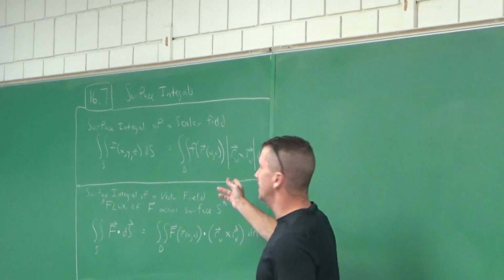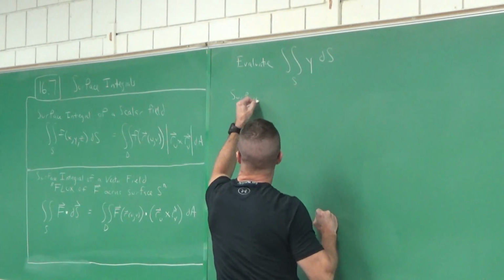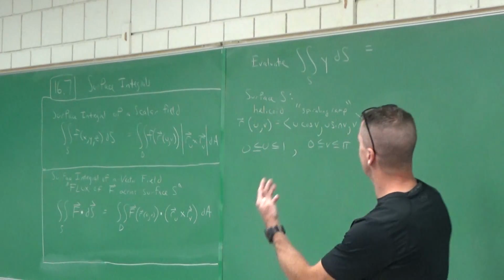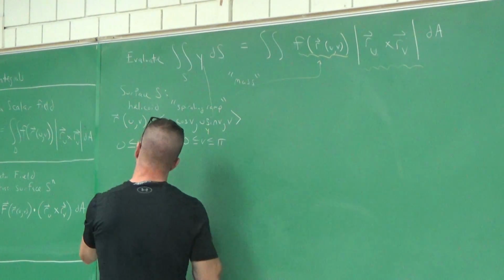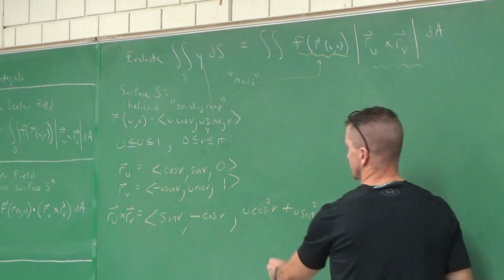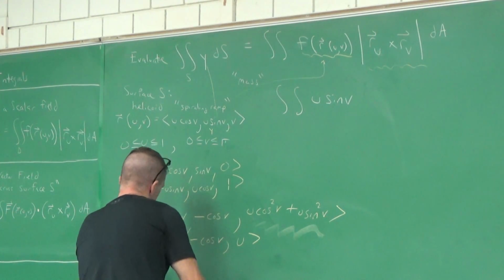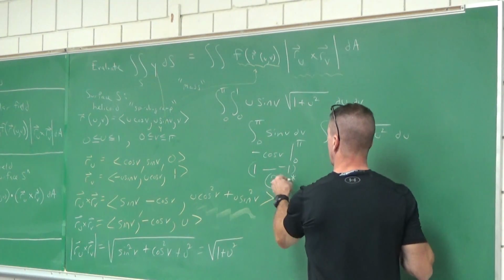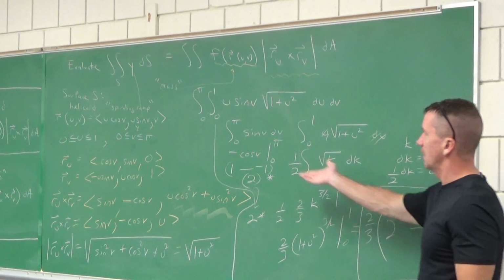Lec #17 Pt.1 Calc 3 00442